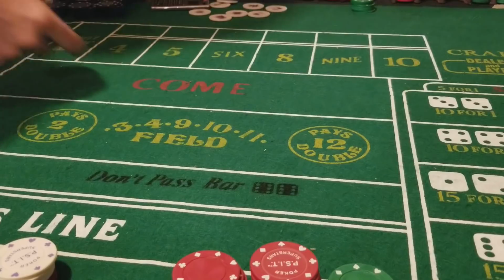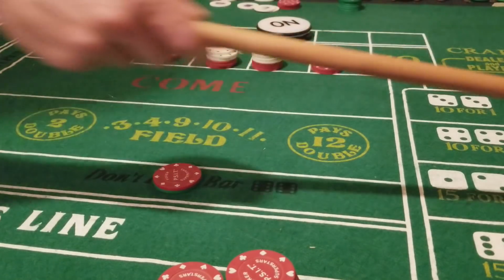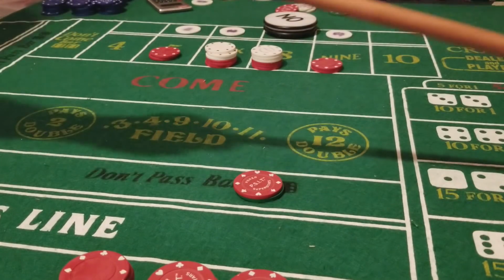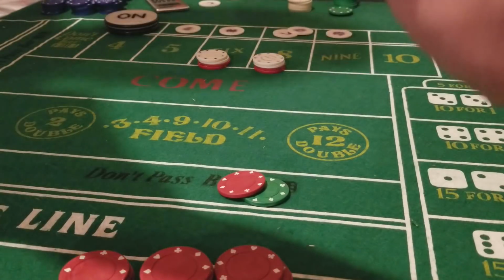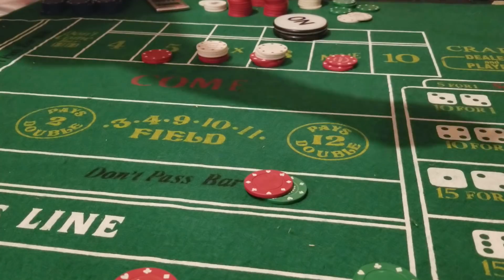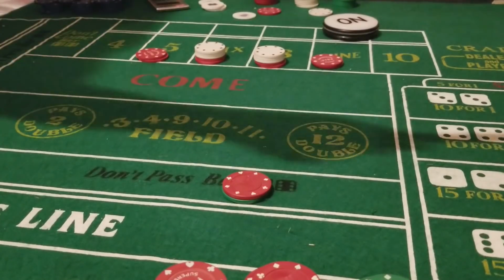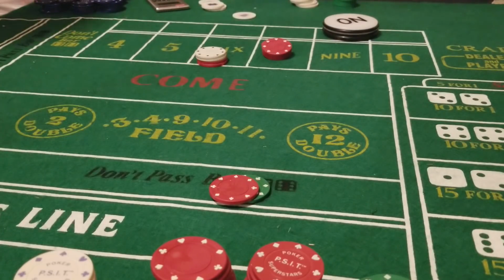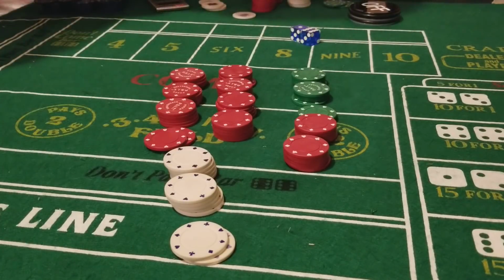Craps strategy. Don't pass inside 56 hit & pull part 1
New strategy for you guys. Enjoy my friends